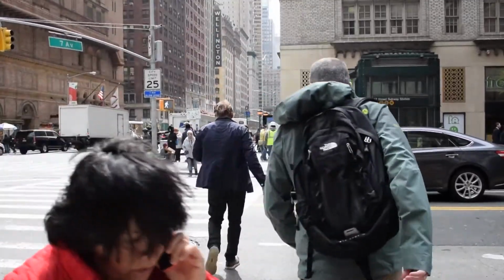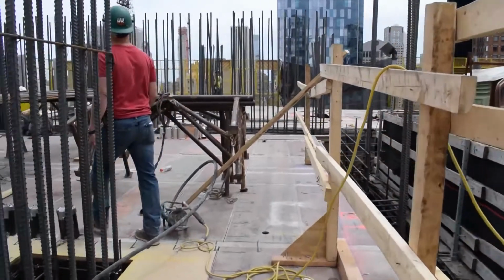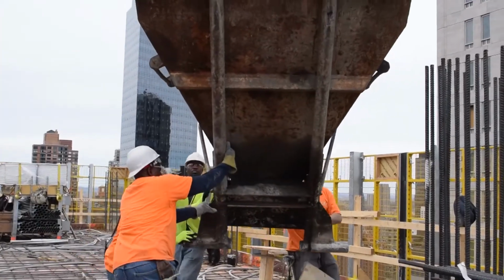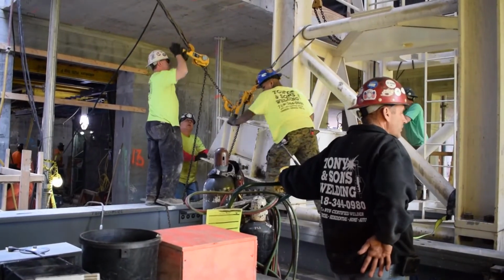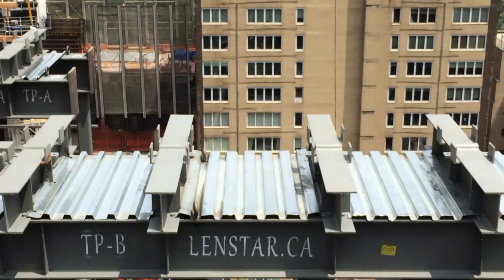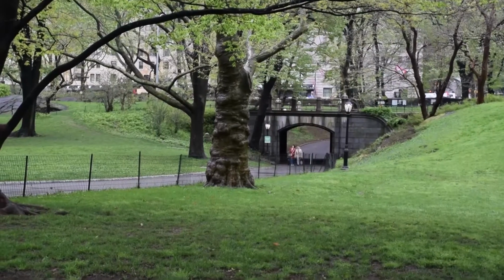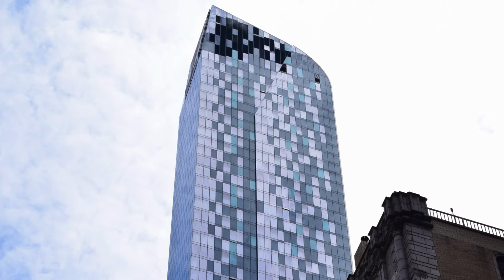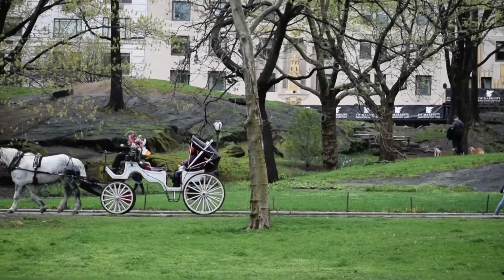Central Park Towers 217 W 57th Street NYC